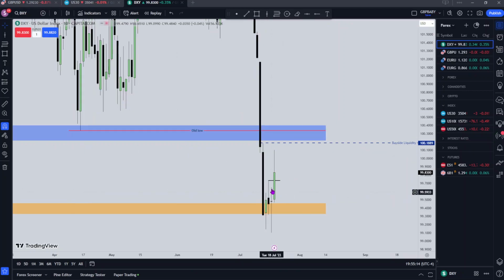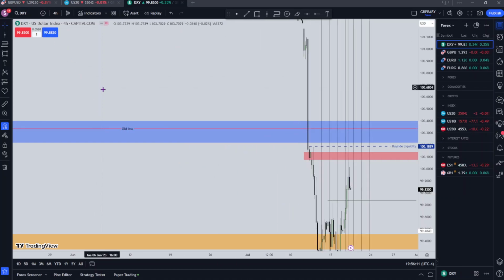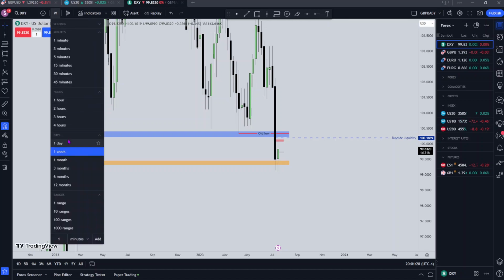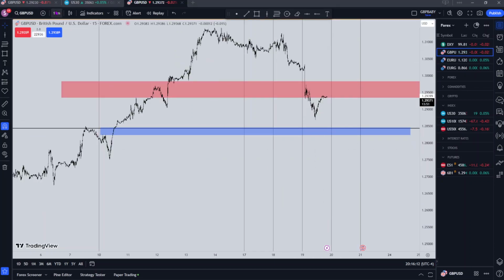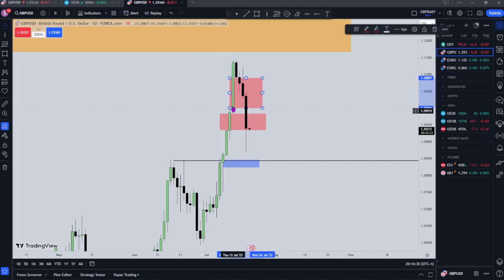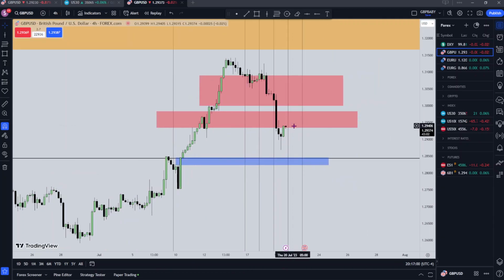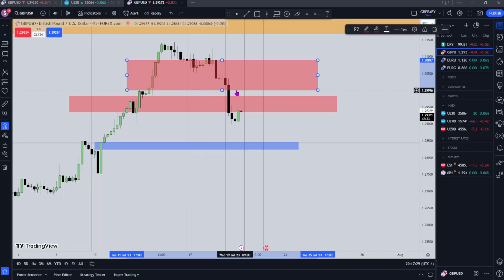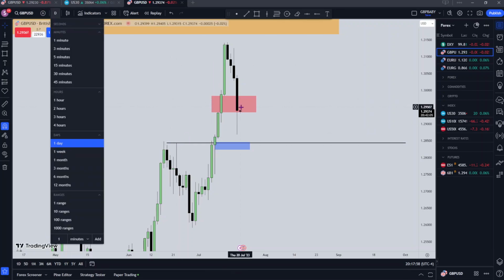FOREX | DXY & GBP/USD Daily Review | Wednesday 19th July 2023 | Advanced ICT Concepts